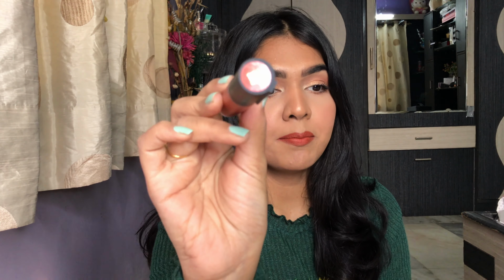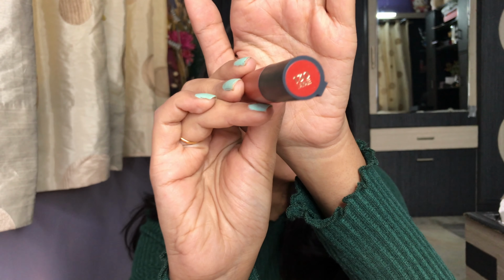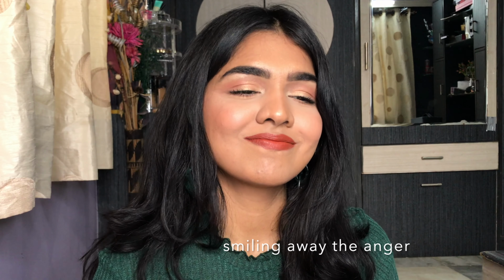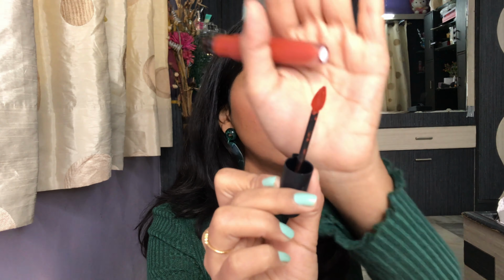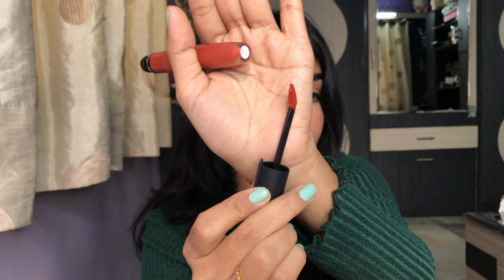L'OREAL ROUGE SIGNATURE MATTE LIQUID LIPSTICK || SWATCHES AND REVIEW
HEY GUYS, IN THIS VIDEO I AM SWATCHING ALL THE LOREAL ROUGE SIGNATURE MATTE LIQUID LIPSTICK SHADES.

SHADES : I Radiate
I Enjoy
I Vibrate
I Captivate
I am Worth It
I Lead
I Represent
I Exlpore
I Play
I Amaze
I Decide
I Choose
I Rule